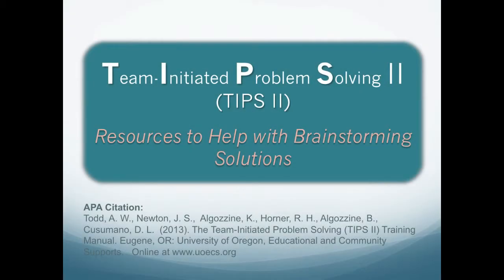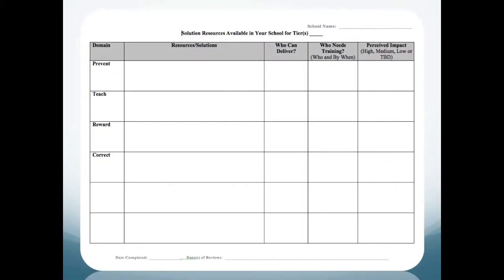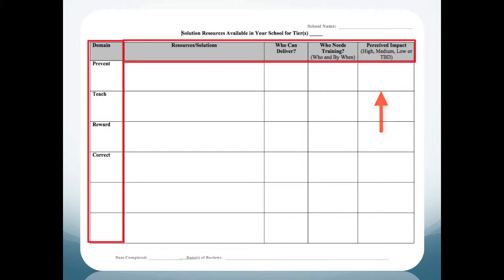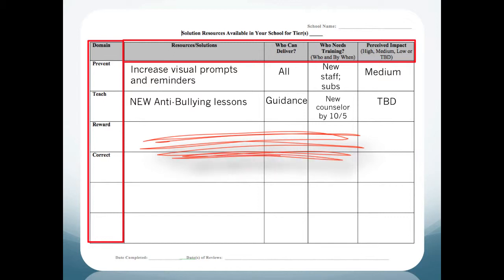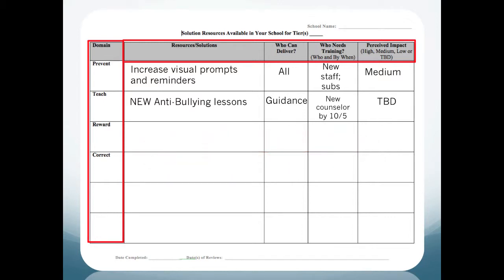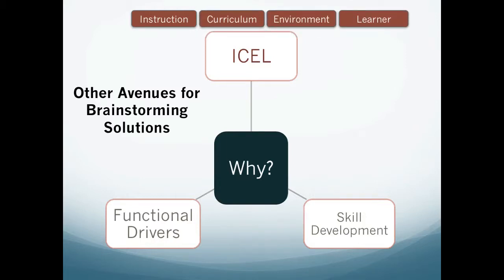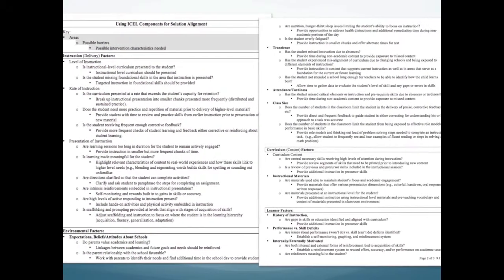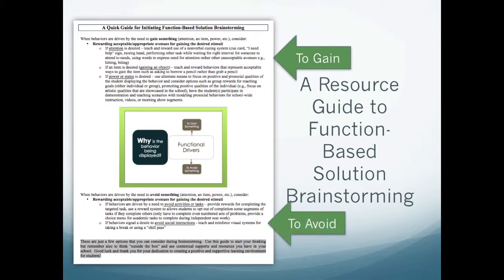Aligning Solution Resources with Precise Problem Statements in Team-Initiated Problem Solving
This video walks through the thought process for identifying and aligning precise problem statements with potential solutions.